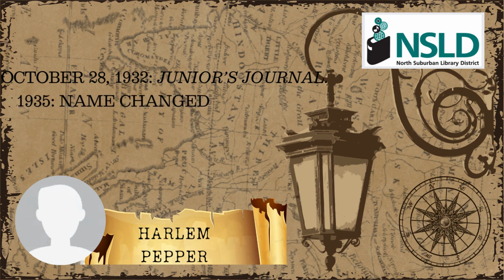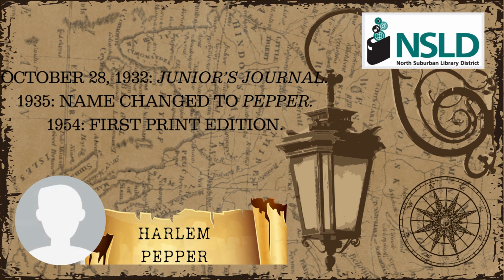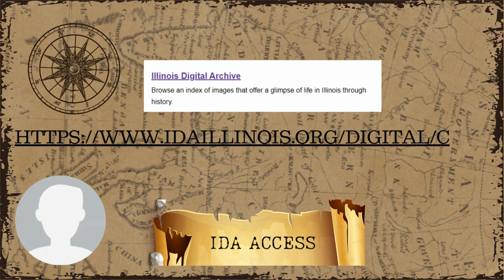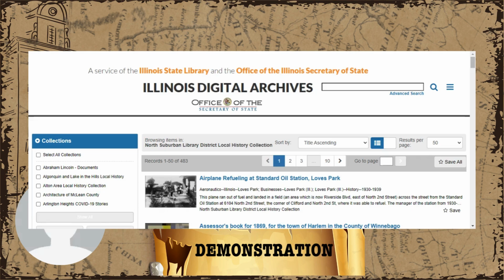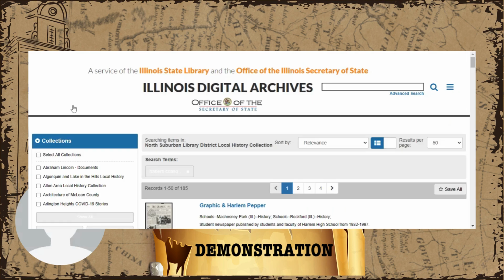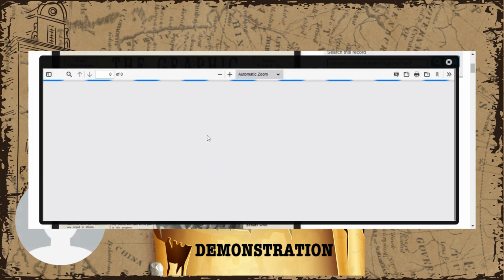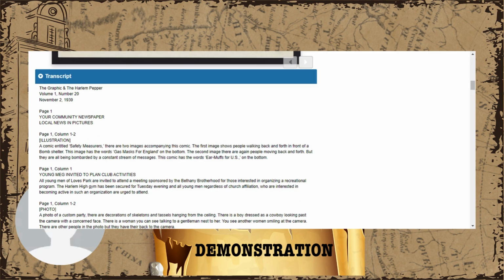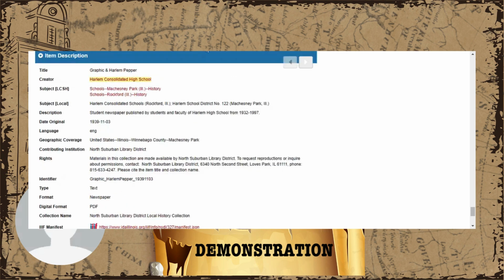Illinois Digital Archives Demo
Learn how to navigate the Illinois Digital Archive, and check out the newly digitized Harlem Pepper, Harlem High School's student newspaper (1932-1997).